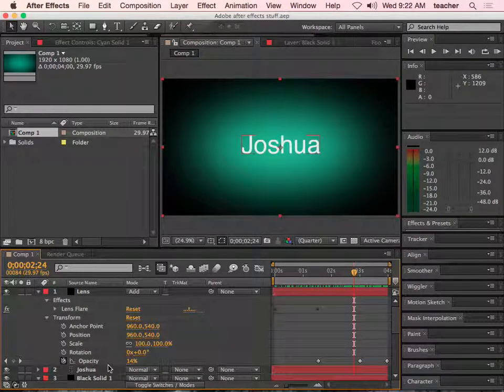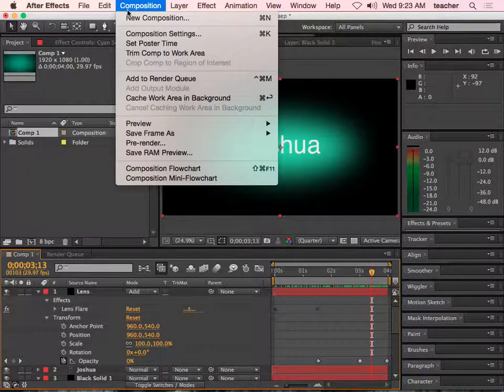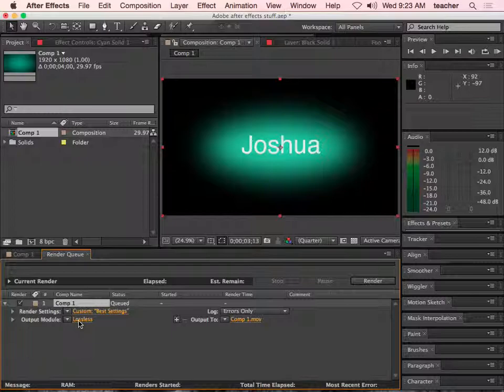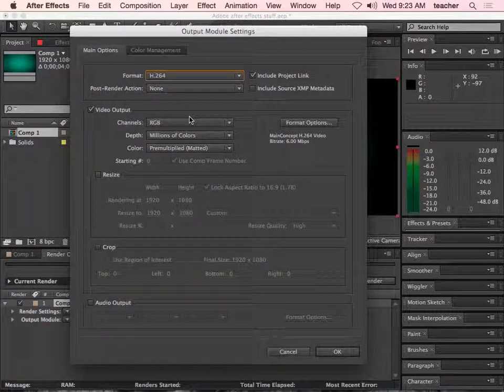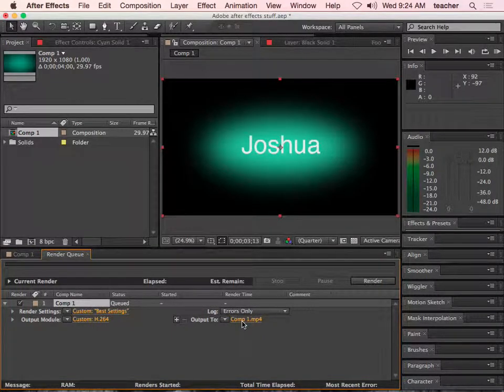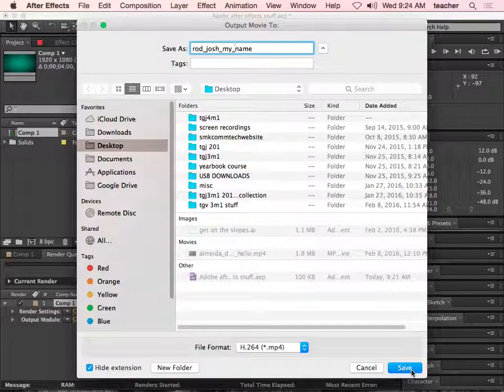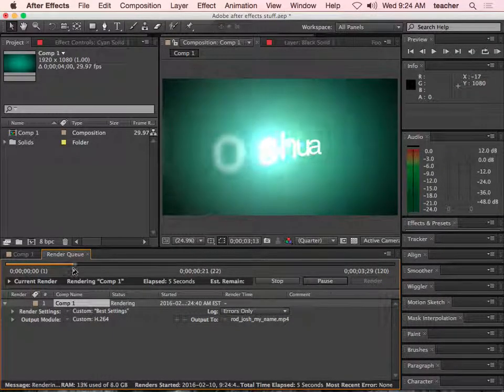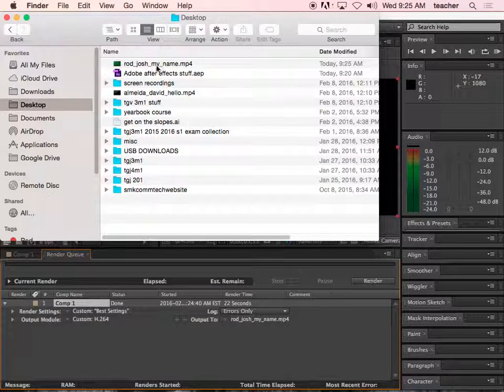after effects render